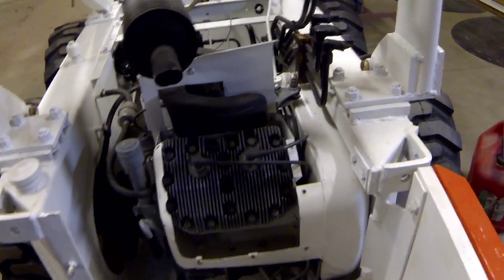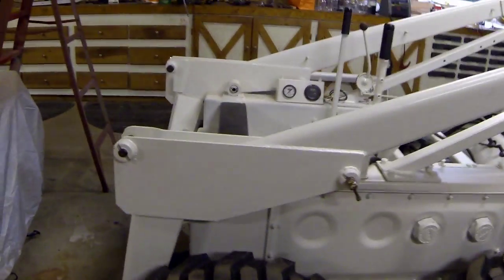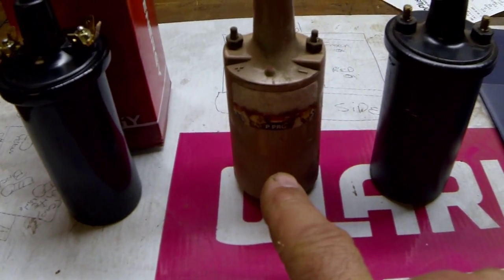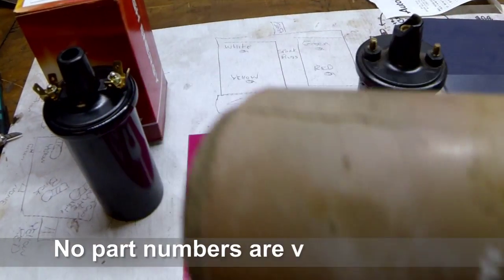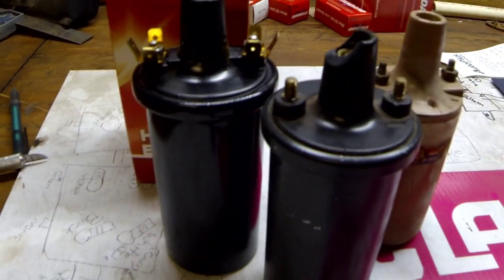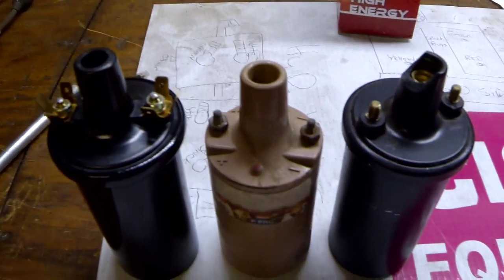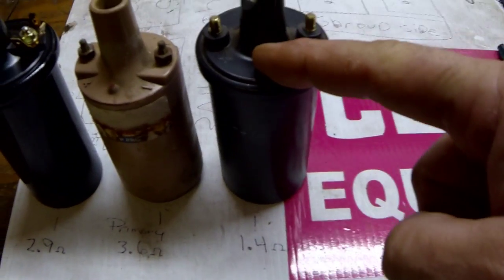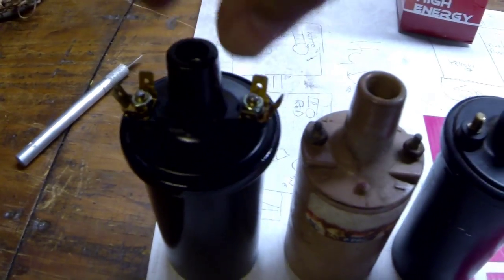WISCONSIN VH4D COIL QUESTION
Looking for alittle help with a coil question...